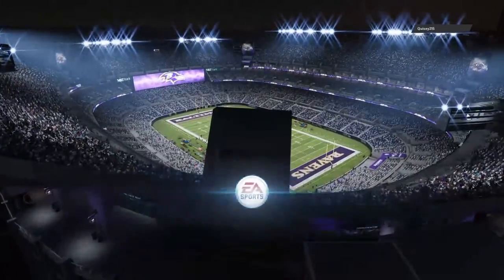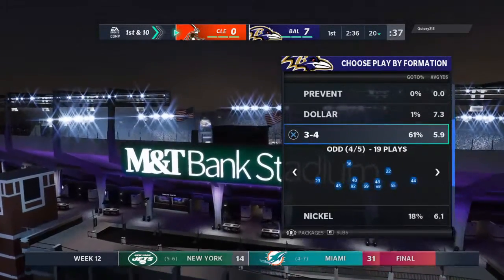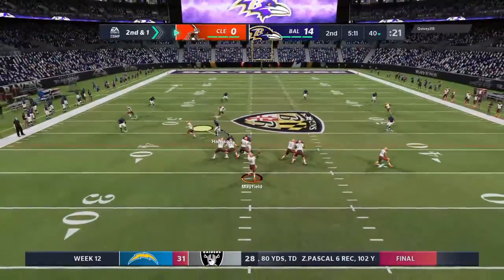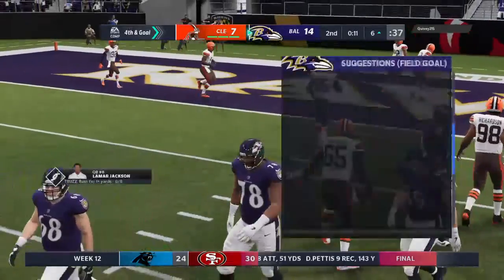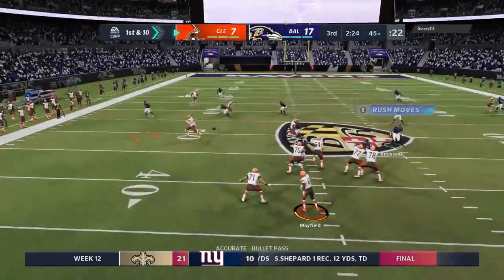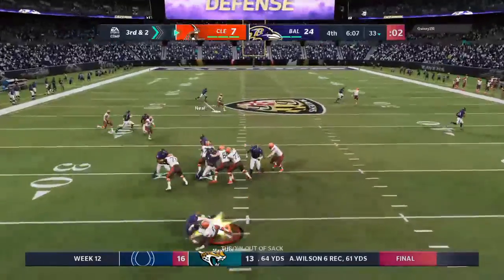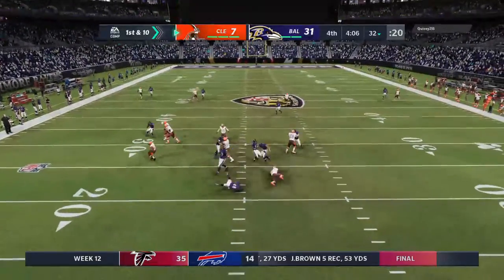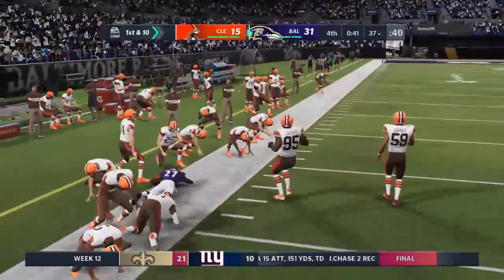hassanfletcher93's Live PS4 Broadcast